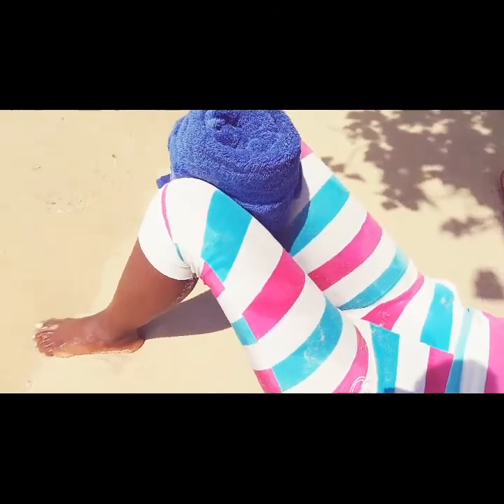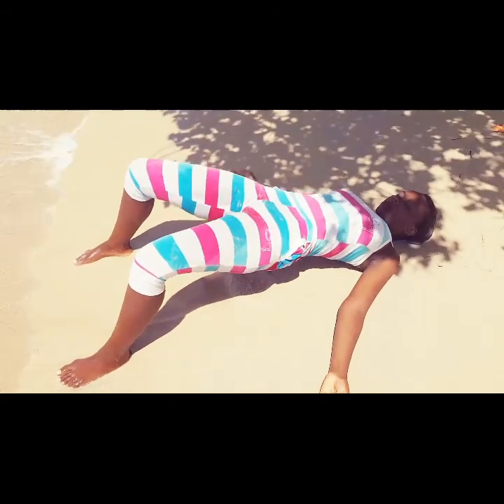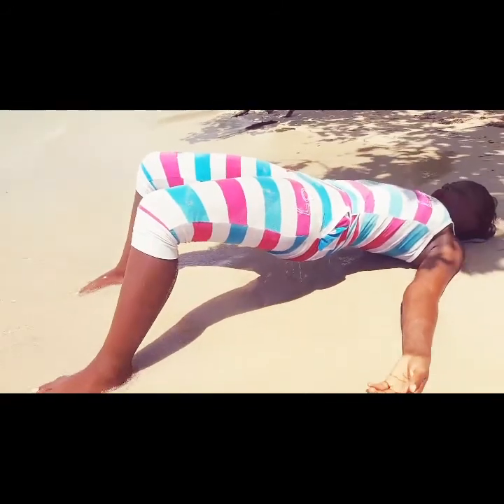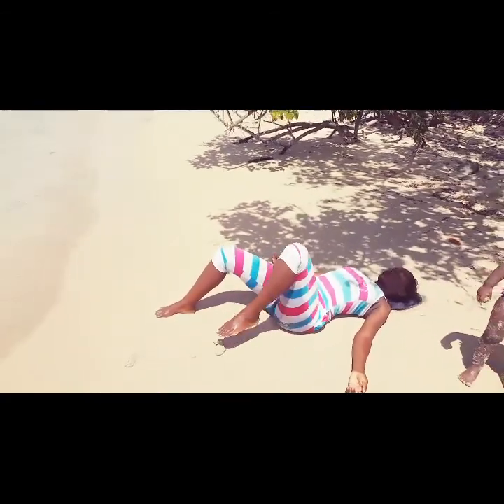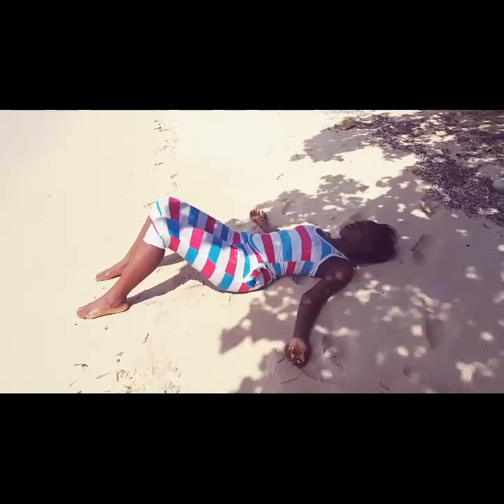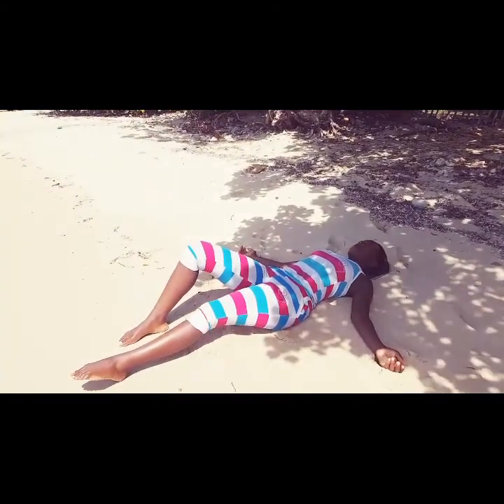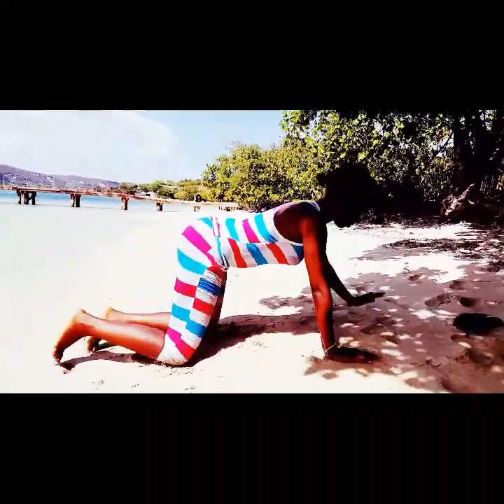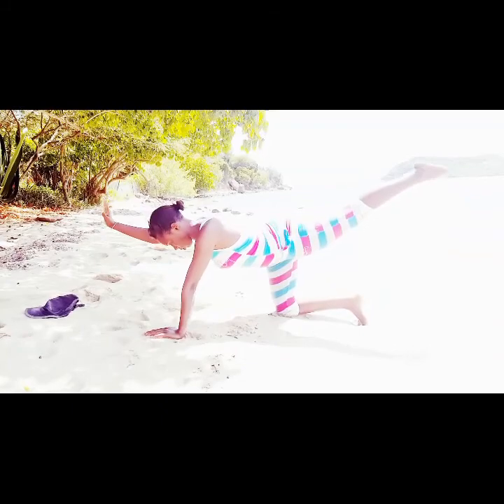LIFE AFTER BIRTH: DIASTASIS RECTI EXERCISE